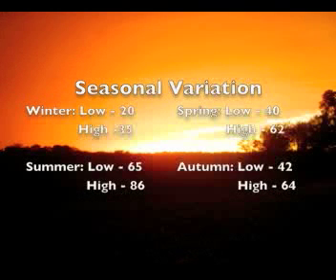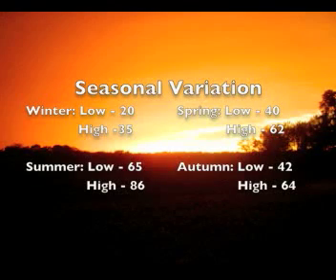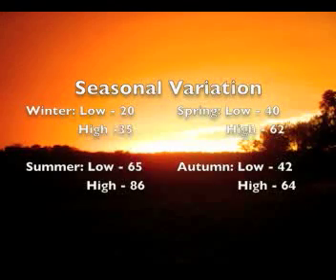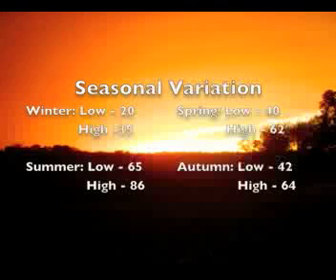Prairie Biome - Environmental Science Project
Illinois Prairie Biome